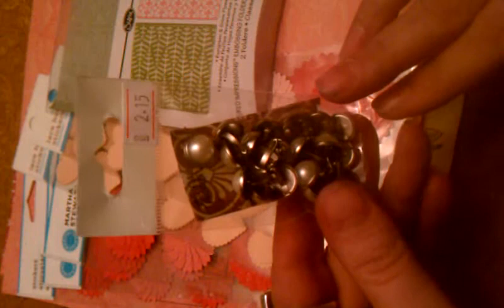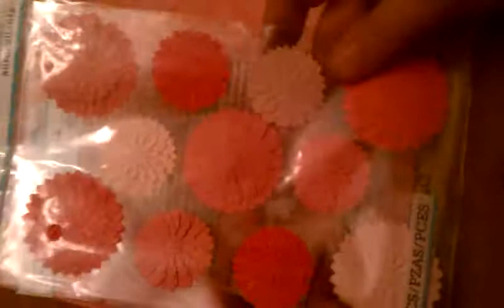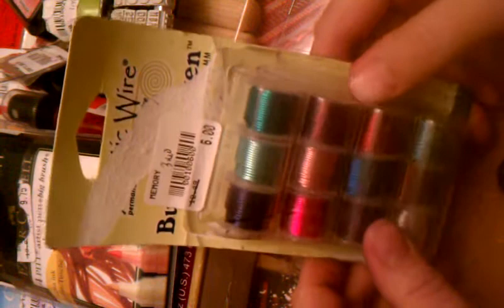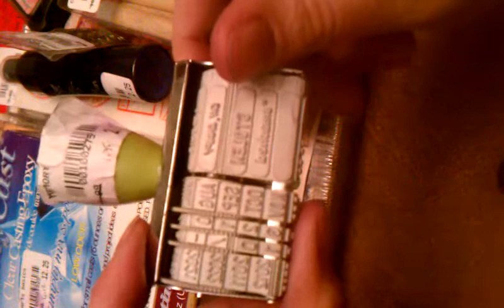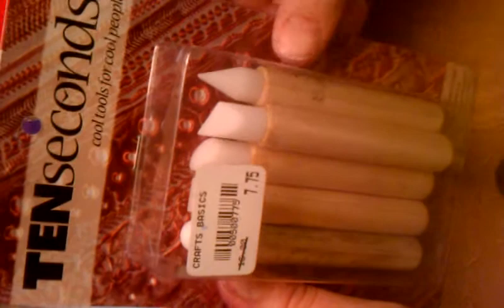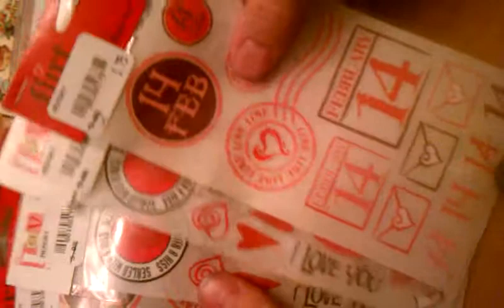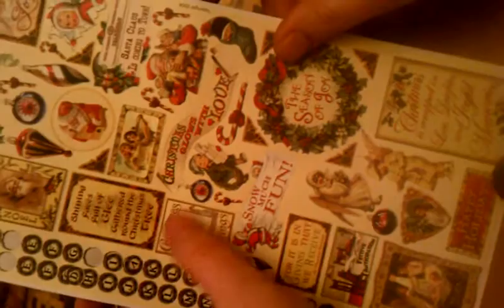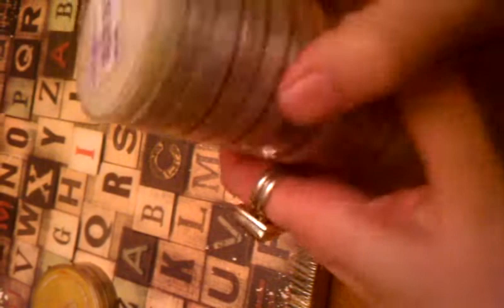December Craft Outlet Haul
A trip to my local crafty outlet stores to spend my Cristmas Crafty Cash, $100.

Scrapbook Outlet: $26, The Outlet: $65, Michaels: $3.50.